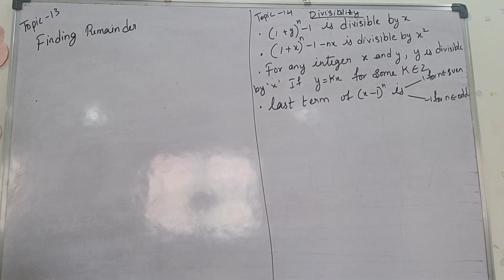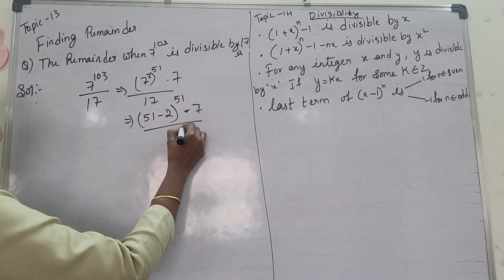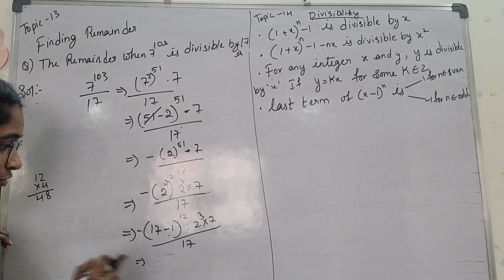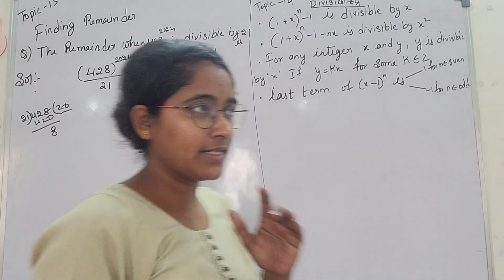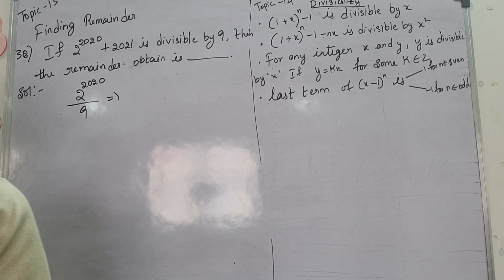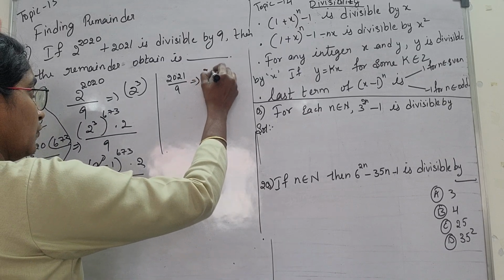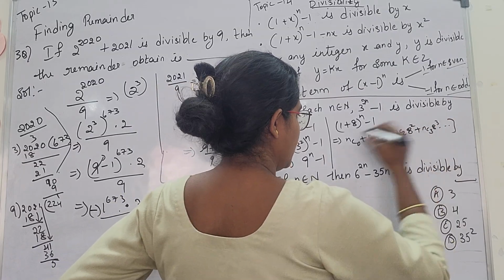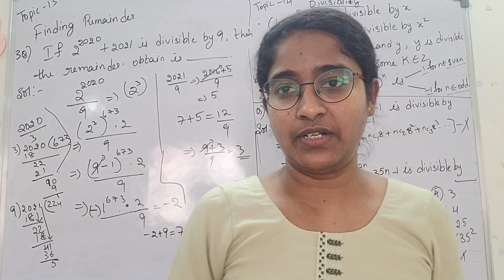Binomial theorem topic-13&14 finding remainder and divisibility